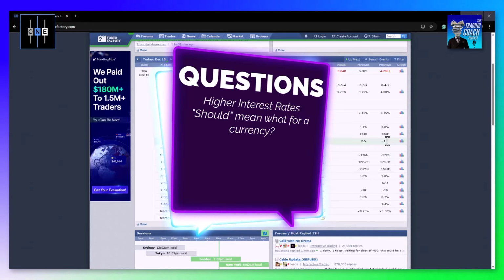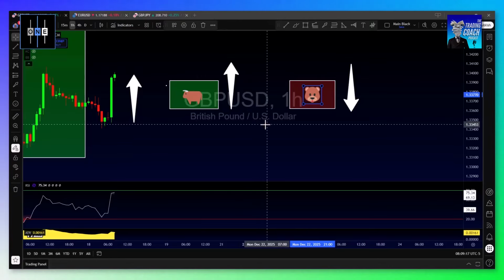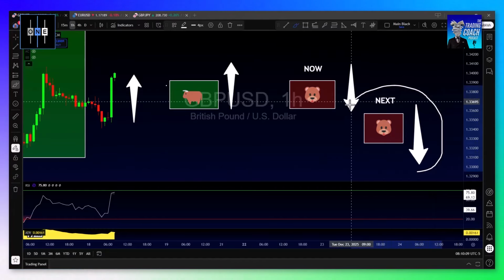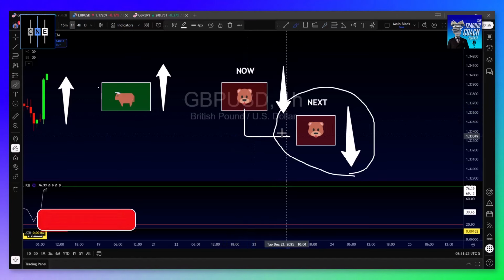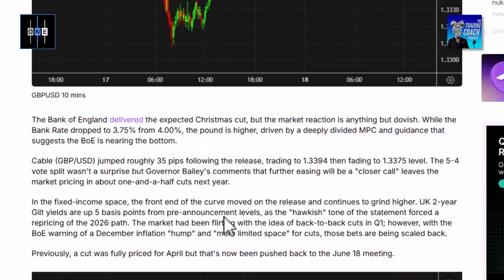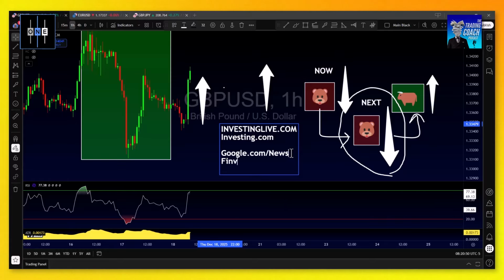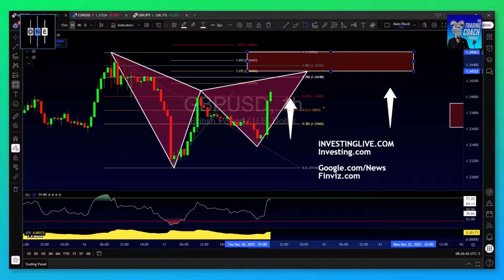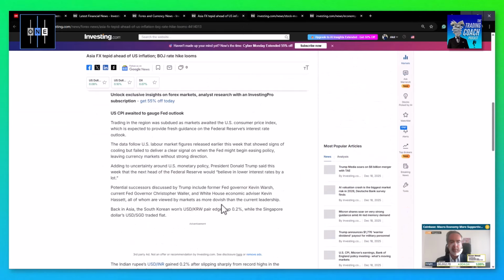Why the Market Moves the “Wrong” Way After News (Bank of England Example)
Have you ever watched a high-impact news event, seen the numbers come out exactly as expected… and then watched price move in the opposite direction?

Yeah — that’s one of the most frustrating experiences in trading.

In this video episode of the Trading Coach Podcast, I break down why this happens, using a real-time example from the Bank of England interest rate decision.

You’ll learn:
☑️Why markets often ignore the actual news
☑️What traders think matters vs. what the market actually prices
☑️The real meaning behind “buy the rumor, sell the news”
☑️Why expectations about the future matter more than what just happened
☑️How to prepare ahead of news events so you don’t get caught on the wrong side

I also share:
✅The exact news resources I personally use
✅A simple habit you can build to better understand fundamentals
✅Why relying on news alone can drive traders insane 😅

This footage comes directly from one of our Tier One Trading live trading sessions, where these questions came up in real time.

🎯 Whether you’re a technical trader, fundamentals trader, or somewhere in between — this episode will help you understand how markets REALLY react to news.

👉 If you want more daily trading insights, check out the Shorts section and remember:
Plan your trade. Trade your plan.